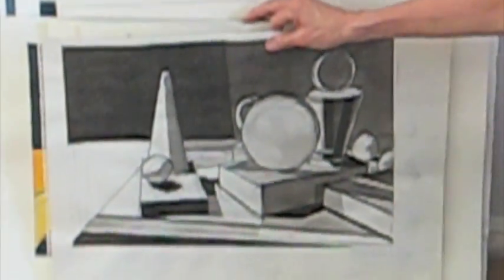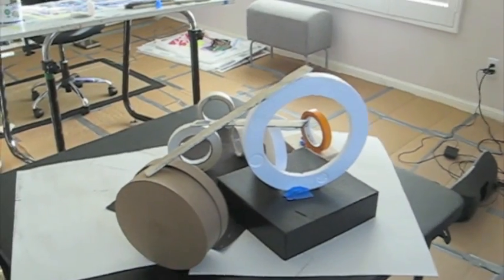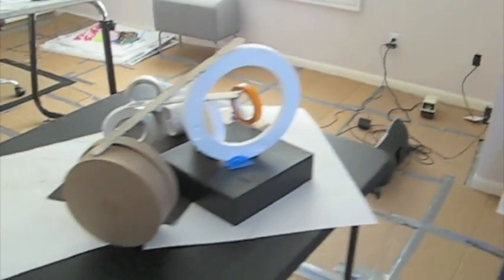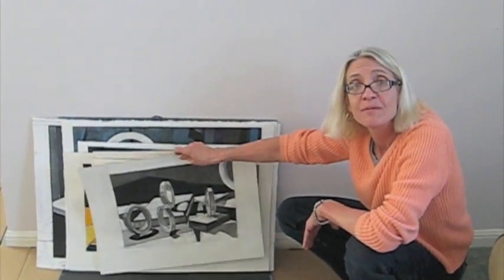Janet Cooling: Still Life Meditations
Janet Cooling describes these mixed-media works on paper as grounding meditations that represent infinity.  It was fun to document both these recent paintings and the dialogue with her about them.   Susan Richards